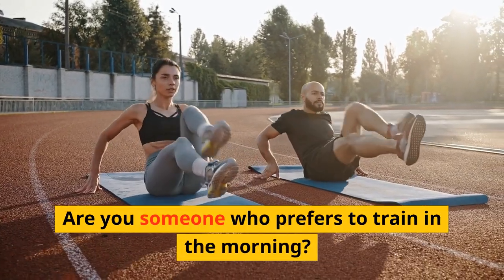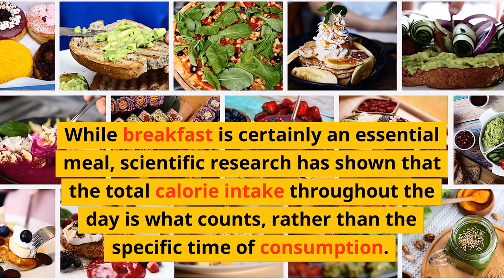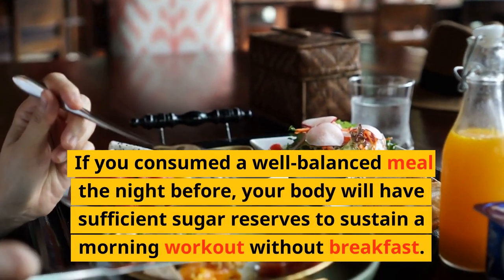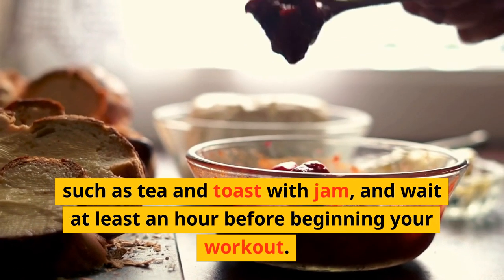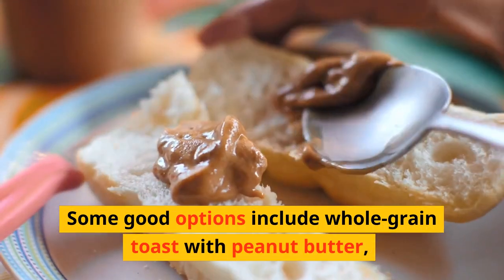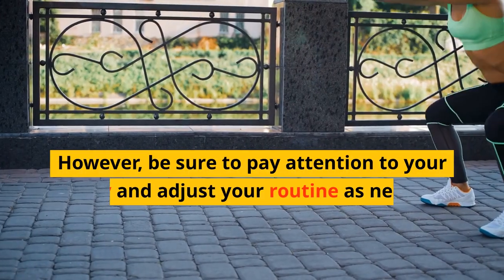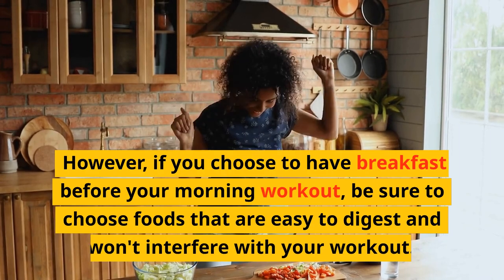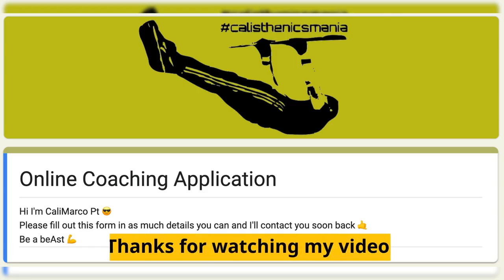Morning Workout? 3 Common Breakfast Myths Debunked!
beAst Fitness Equipment by @calimarcopt

This video discusses the common misconceptions about breakfast and working out in the morning. The belief that breakfast is the most important meal of the day is debunked, and it's revealed that total calorie intake throughout the day is what really counts. It's also explained that skipping breakfast before a workout isn't necessarily harmful, and working out on an empty stomach can even have benefits. However, if you do choose to have breakfast before a morning workout, it's important to choose foods that are easy to digest and won't interfere with your workout. The video emphasizes the importance of finding a sustainable routine that works for you to achieve your fitness goals.